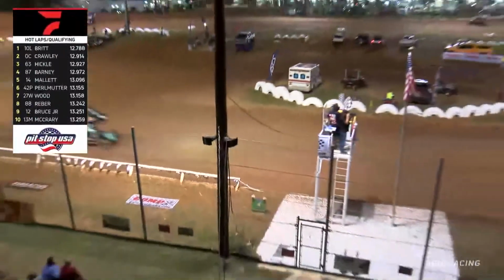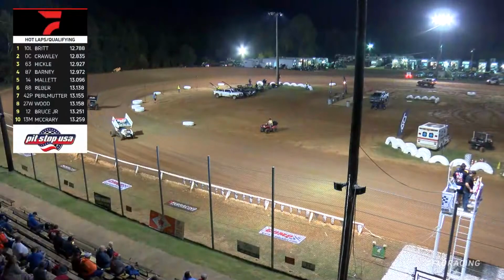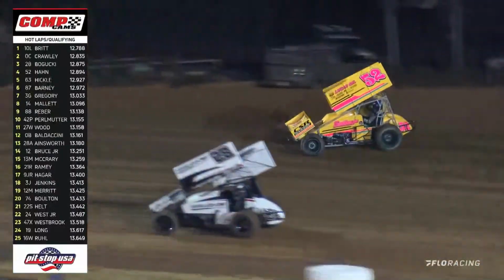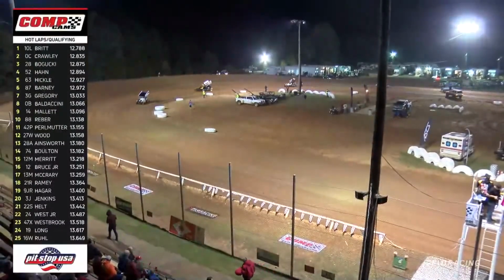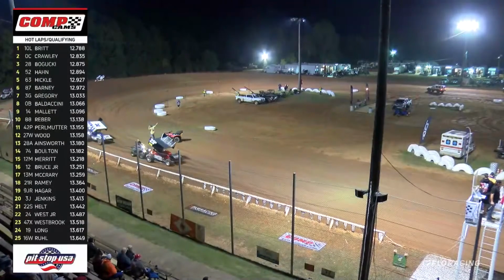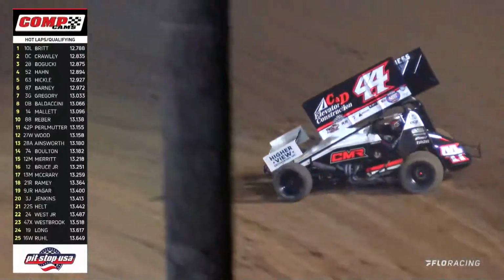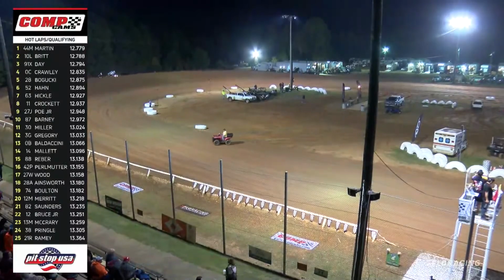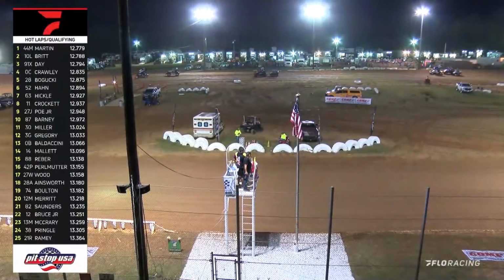LIVE Qualifying: Short Track Nationals at I-30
Check out racing action from the Short Track Nationals!